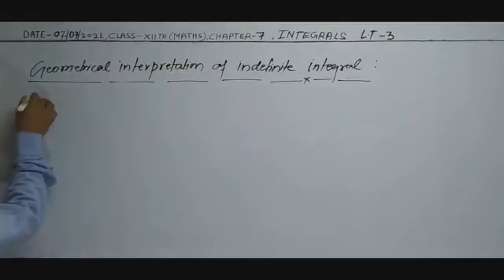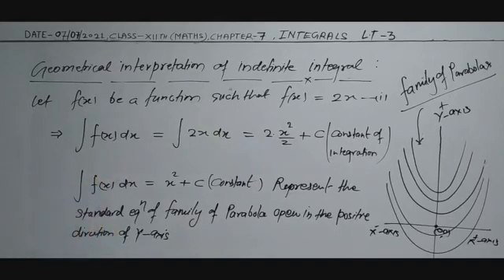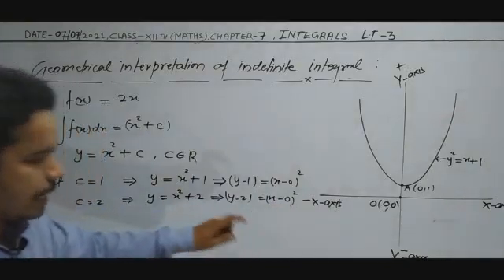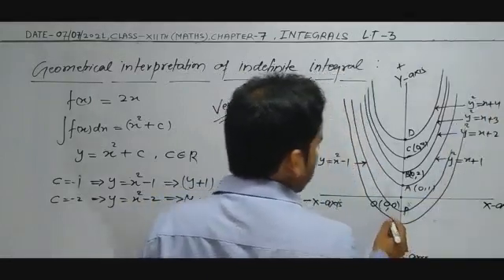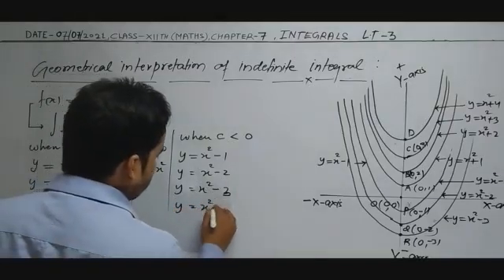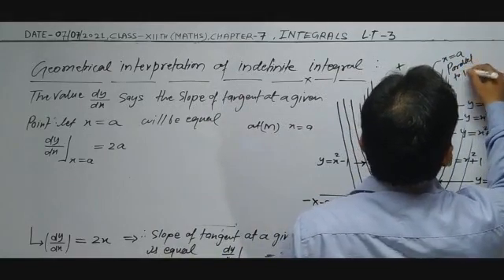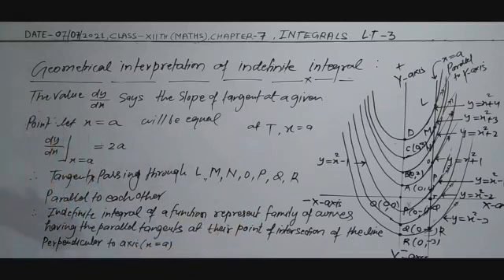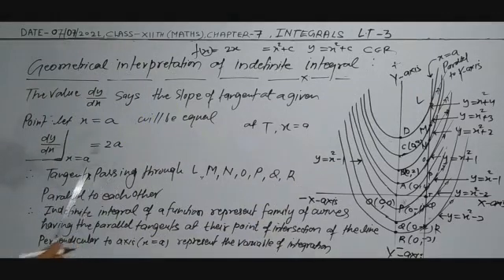Class XII th Mathematics 07 07 2021 By Mr.Pawan Kumar Prajapati ,Integrals chapter -7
Class XII th Mathematics 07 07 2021 By Mr.Pawan Kumar Prajapati ,chapter-7 ,Integrals Lt.3,Geometrical interpretation of indefinite integrals